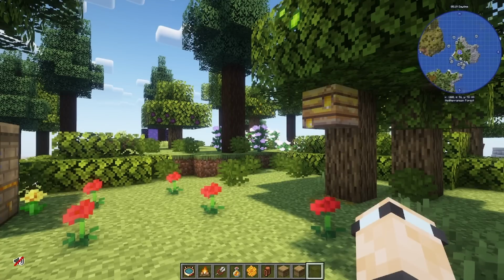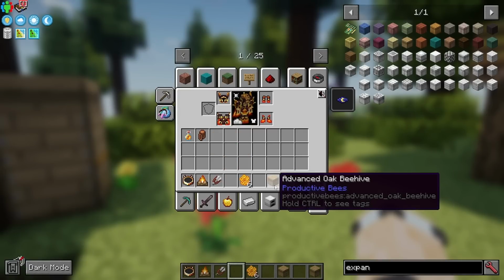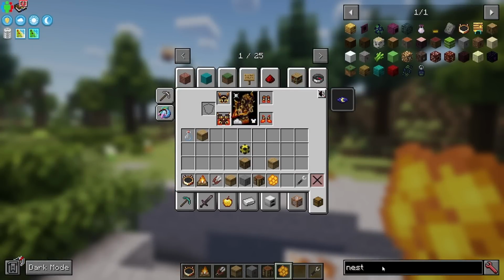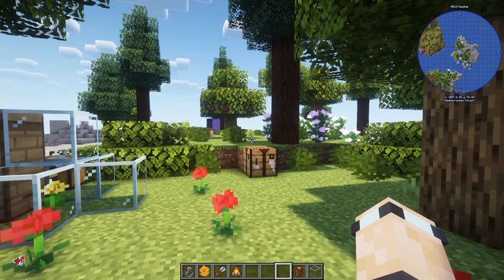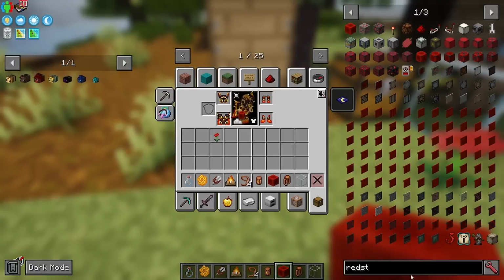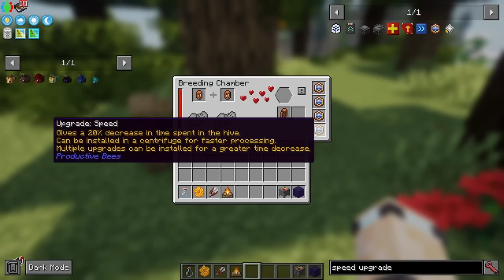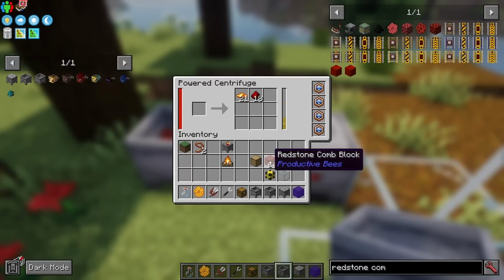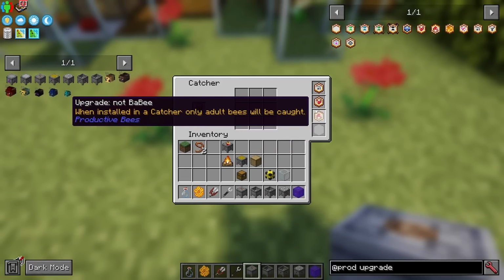Productive Bees Guide Part 1 The Basics!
For server access ^